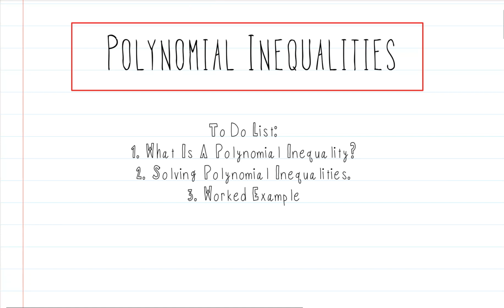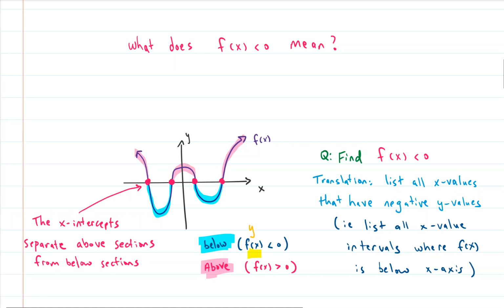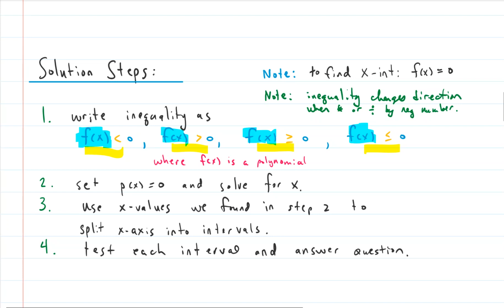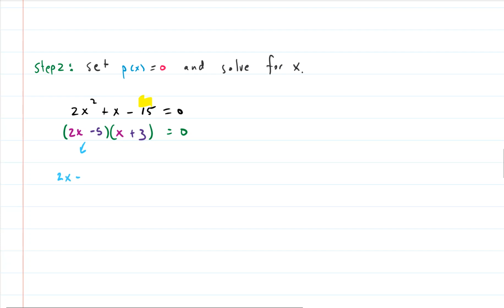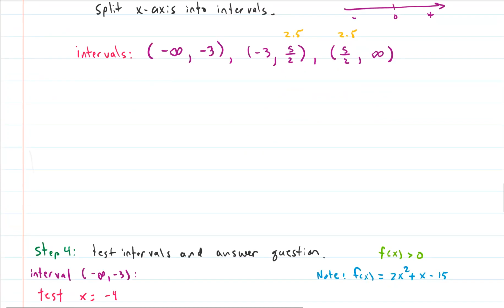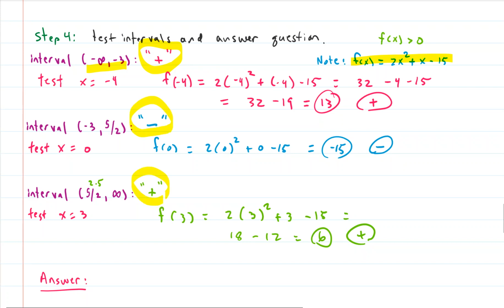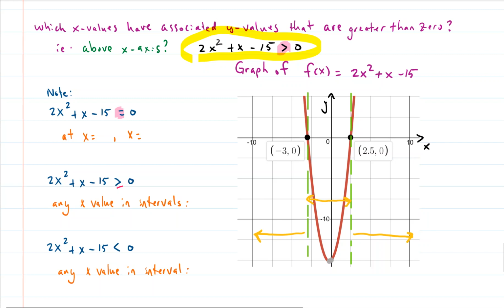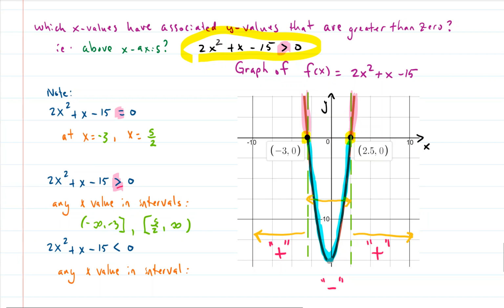Algebra: Solving Polynomial Inequalities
Polynomial inequalities can be easy to solve if you understand the big picture. All you really care about is where the graph of the function is, meaning is the graph of the polynomial above, below, or at the x - axis. Once you know this, solving becomes a bit of a game. :) We show you how to solve polynomial inequalities (less than LT, greater than GT, greater than or equal to GTE, and less than or equal to LTE) in this video. Hope you enjoy!

To Do List:
1. What is a Polynomial Inequality? (0:34)
2. Solving Polynomial Inequalities (4:01)
3. Worked Example (5:36)

VIDEO PRODUCTION DETAILS:
Editing Software: Snagit 13 video editor
Screen Capture Software: Snagit 13
Screenshot Utility: Snipping Tool for Windows 10
Whiteboard Software: MS OneNote
Surface Book Stylus: MS Surface Pen
Mic: Built in Mic on MS Surface Book 2
Graphing Utility: Desmos.com
iPad: iPad Pro (12.9-inch) (3rd generation)